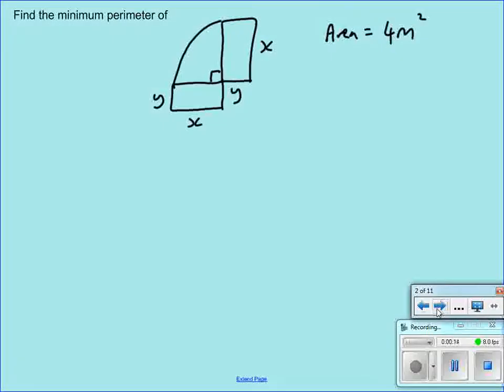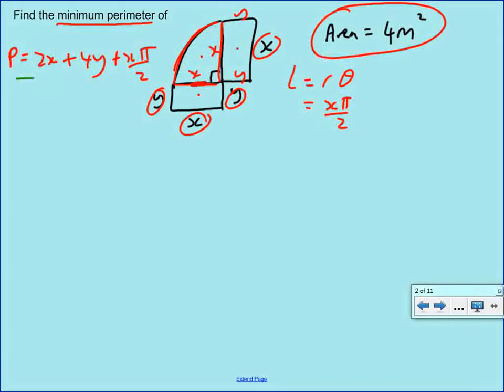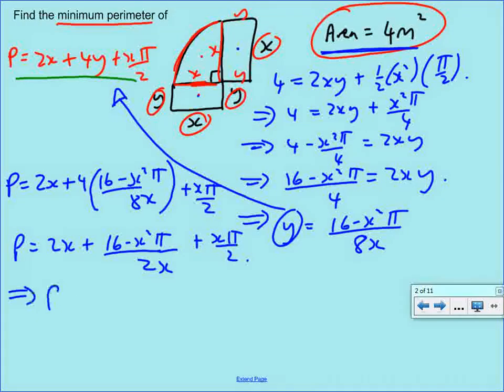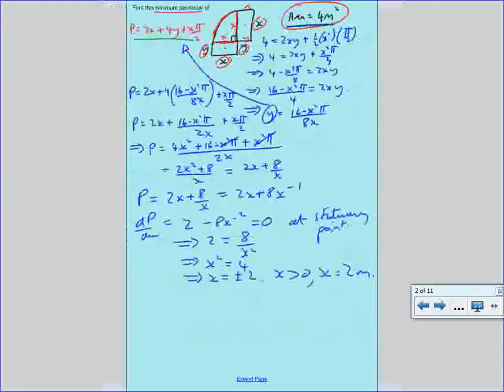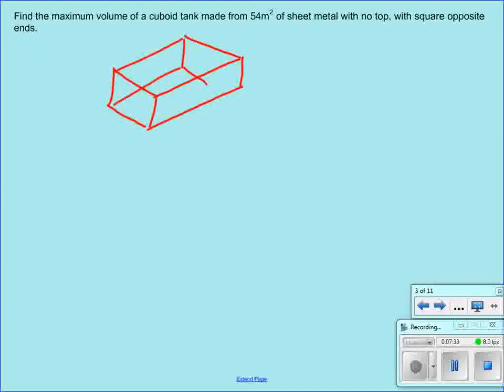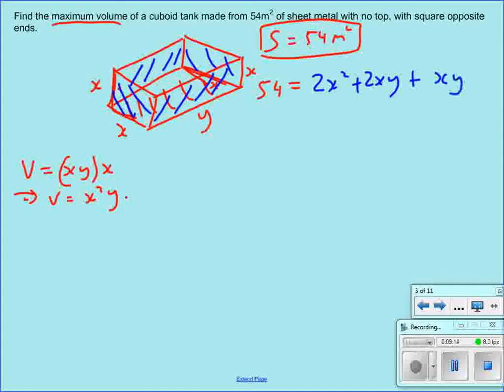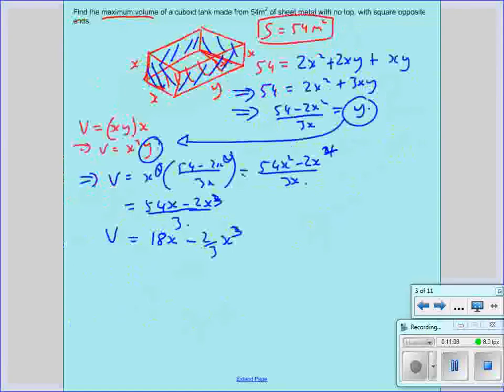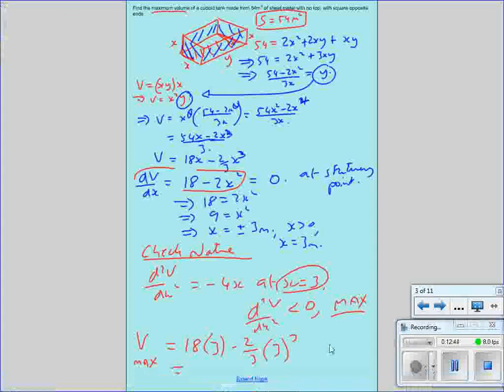Cosbicmaths Differentiation Part 4 Optimisation